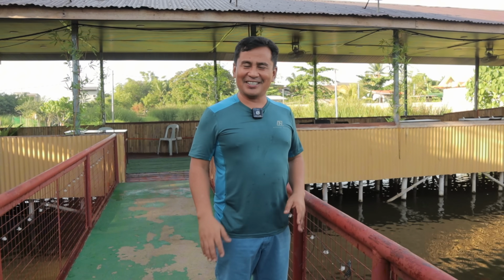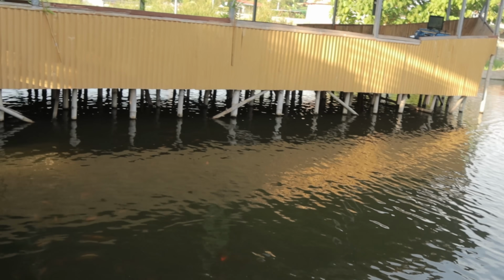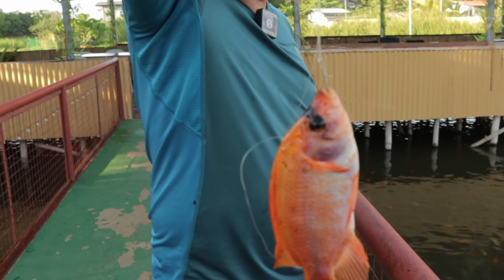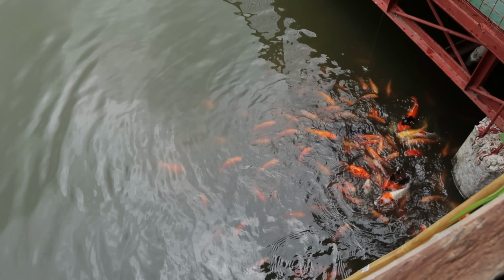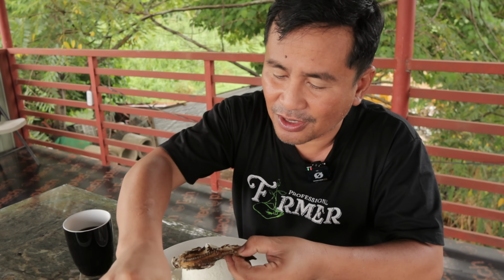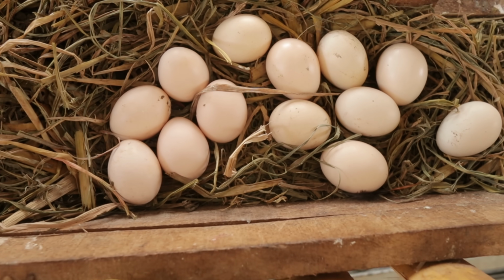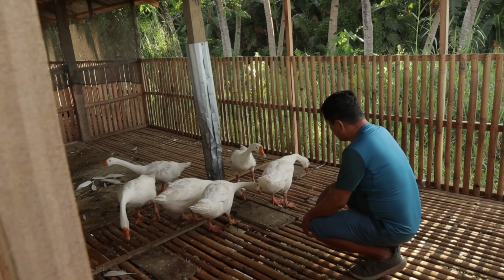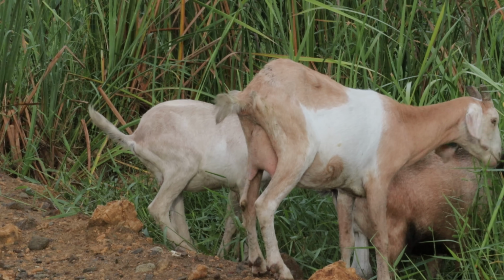Philippine chicken farming! BASIC guide!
Our restaurant has been doing great, and we're excited to grow even more by increasing our chicken supply. Watch to see how we're expanding to meet customer demand and continue serving delicious meals!